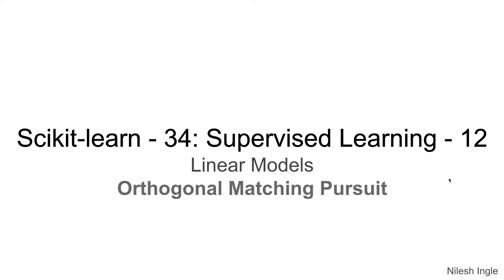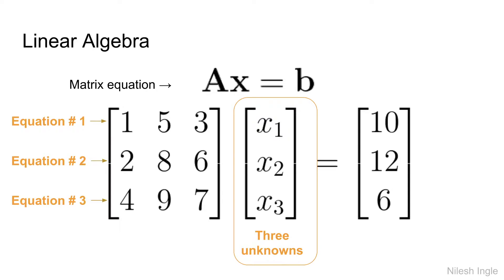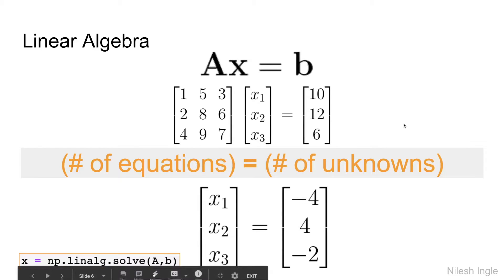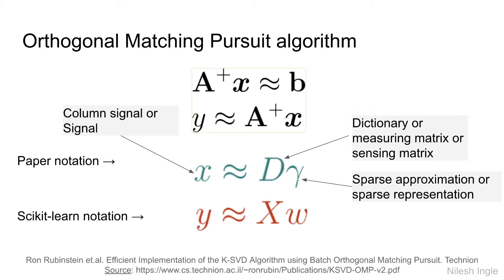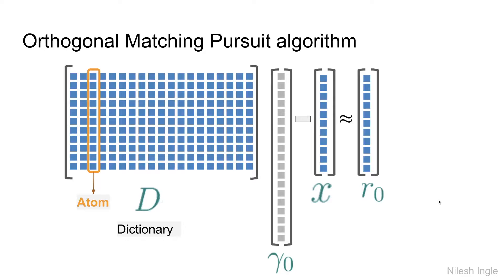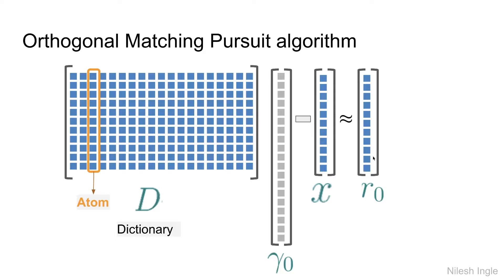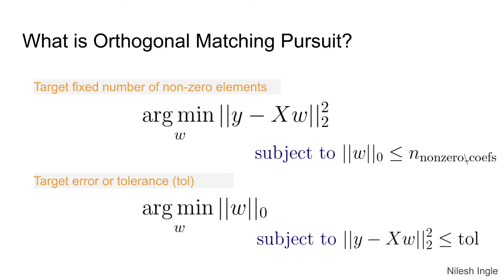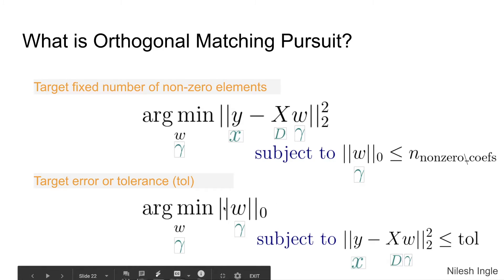#37: Scikit-learn 34:Supervised Learning 12: Intuition Orthogonal Matching Pursuit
The video discusses the intuition for Orthogonal Matching Pursuit algorithm in Scikit-learn in Python.

Timeline
(Python 3.8)

00:00 - Outline of video
00:51 - Linear Algebra: Ax=b
04:35 - Orthogonal Matching Pursuit algorithm: visual intuition
08:03 - Orthogonal Matching Pursuit algorithm: outline
12:34 - What is Orthogonal Matching Pursuit?: objective function
13:41 - Recovering sparse signal from noisy measurement
15:39 - Image denoising
16:58 - Code snippet
17:21 - Ending notes